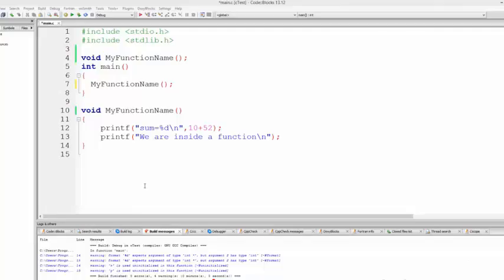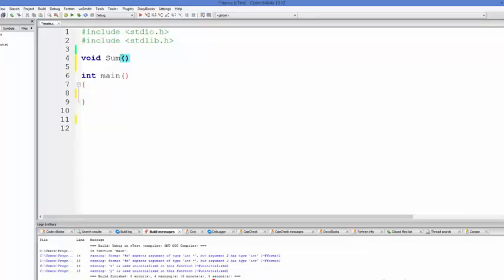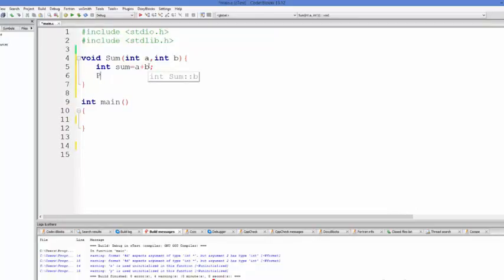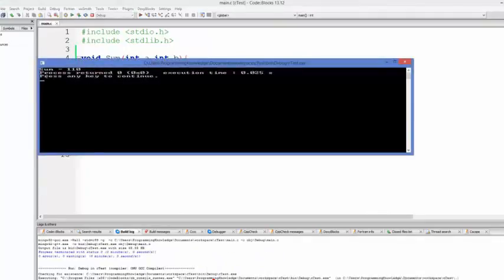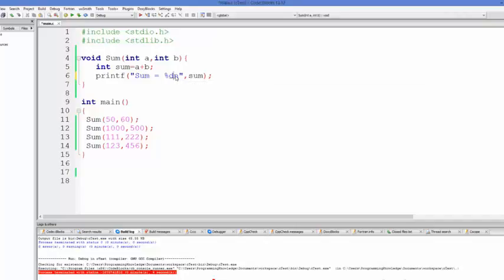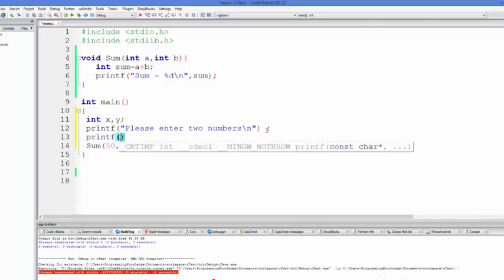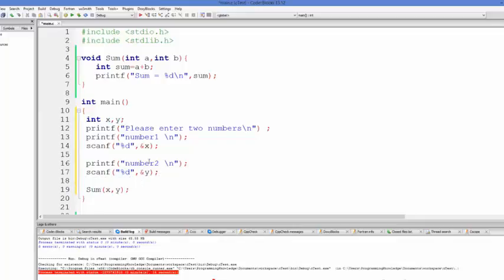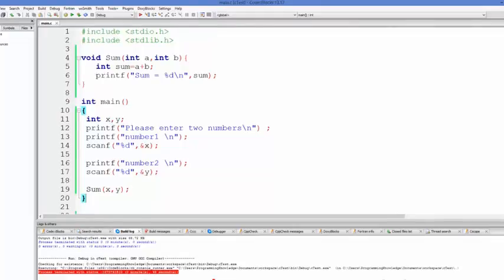What are Passing Parameters and Arguments in Function